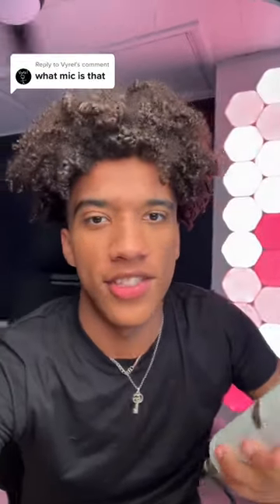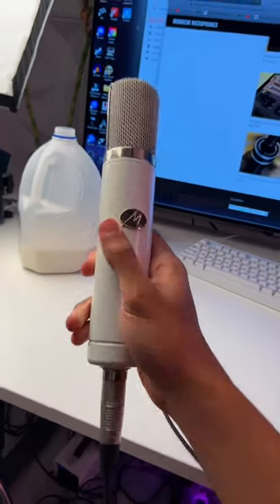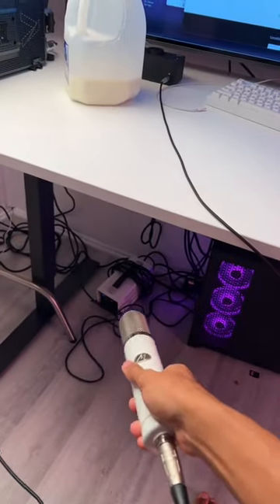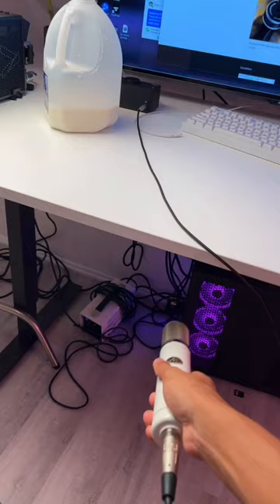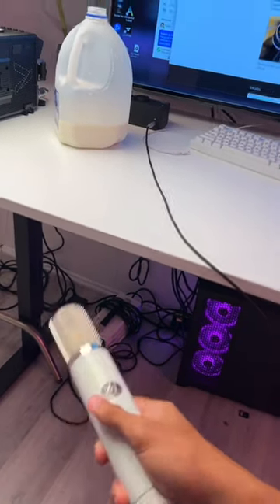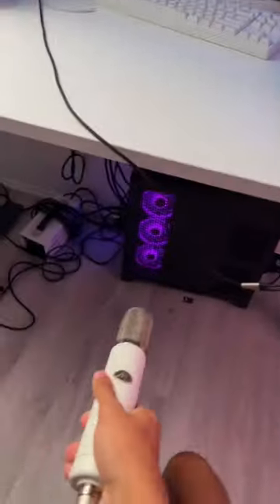This Microphone is Leaving Me Speechless - What is it?